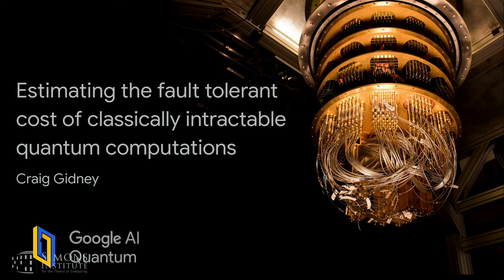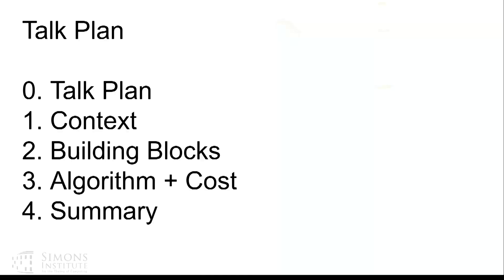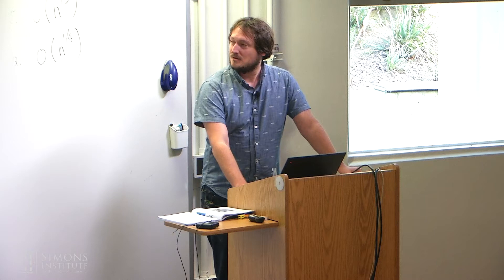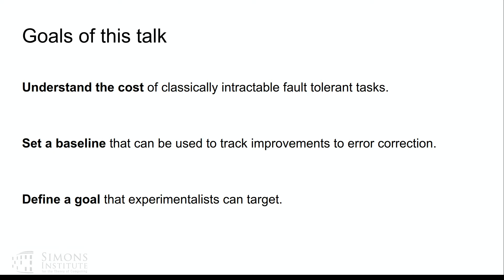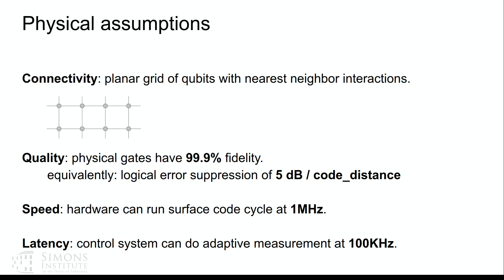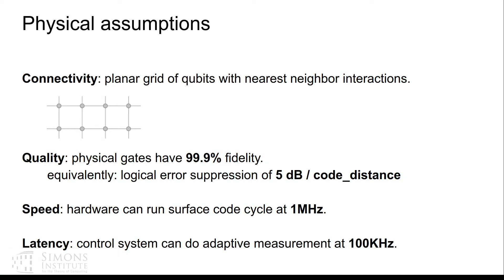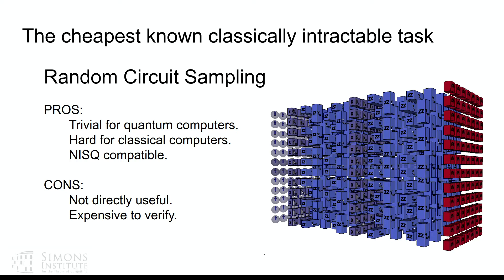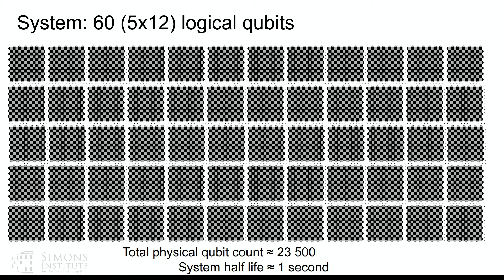Estimating the Fault Tolerant Cost of Classically Intractable Quantum Computations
Craig Gidney (Google)
Quantum Algorithms